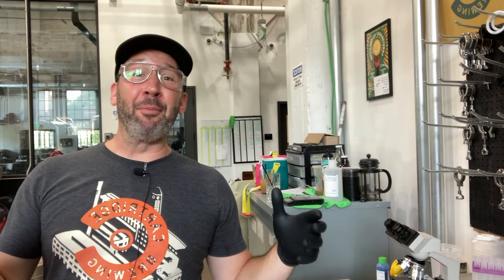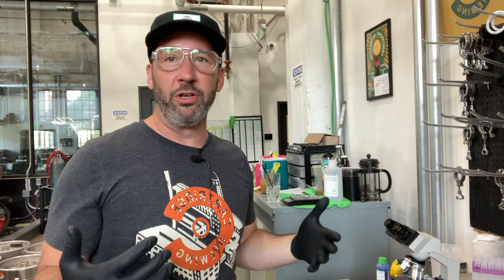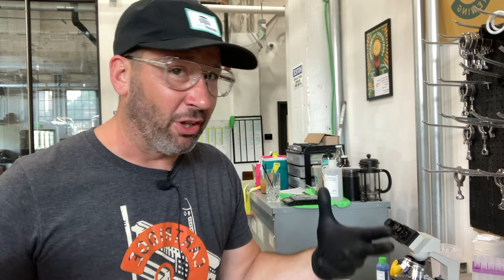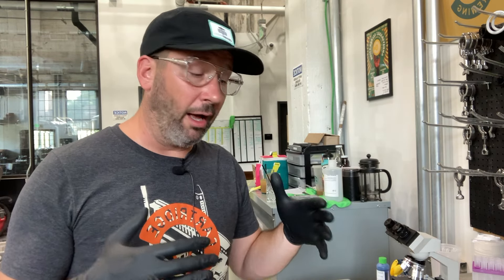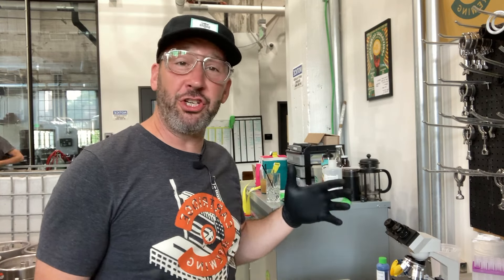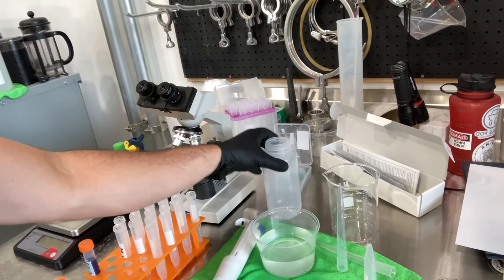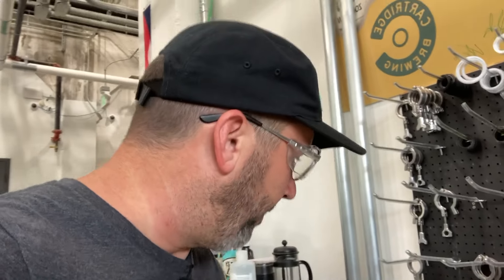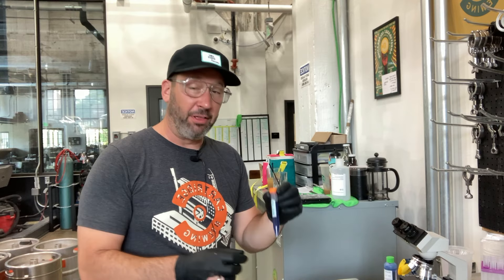Technique: How I Use A Microscope to do Yeast Cell Counts!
Adam Mills, Head Brewer at Cartridge Brewing gives an in-depth behind the scenes look into how he counts yeast cells and tests for yeast viability.  This video is full of techniques, concepts, and tips for homebrewers, and those looking to enter the industry.